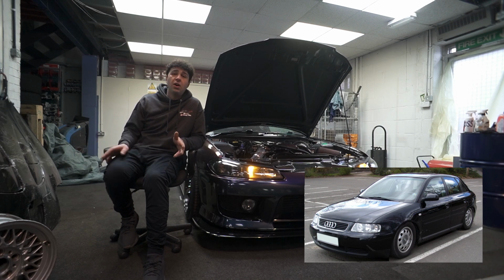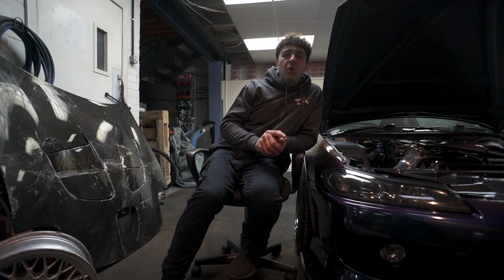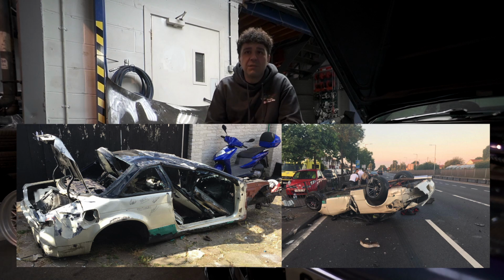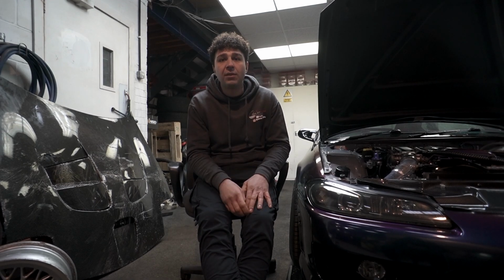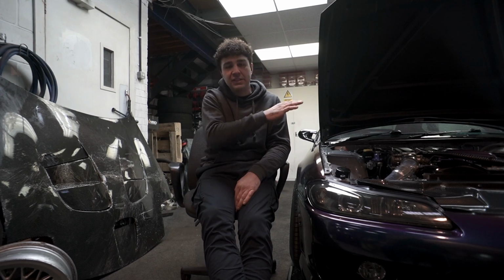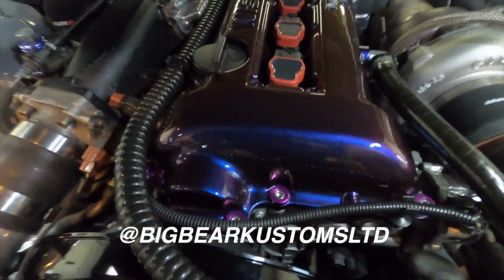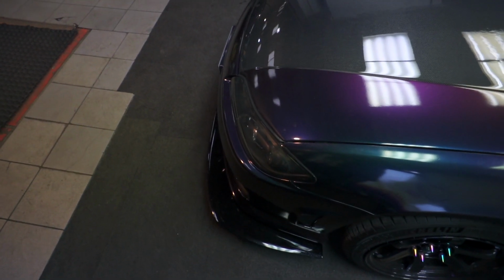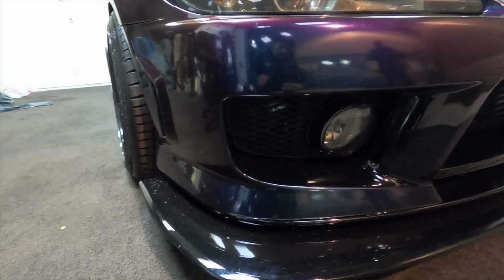£30000 LOST **I CRASHED** MY FIRST NISSAN 200SX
Hi Guys,

So today I wanted to share all the cars I've ever owned!
a little story time & an update to my latest mods :)

PLEASE SUPPORT THE MOVEMENT
BY GIVING THIS VIDEO A